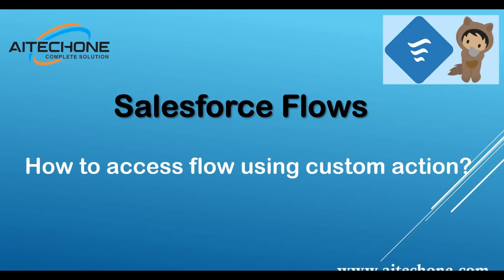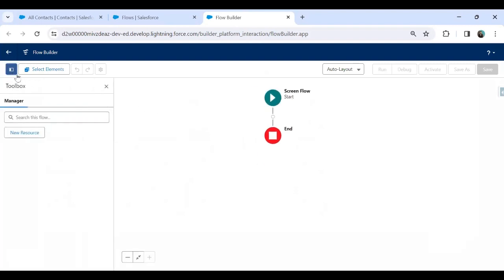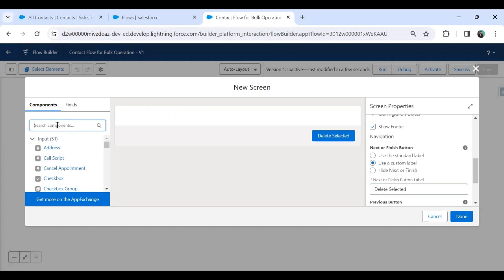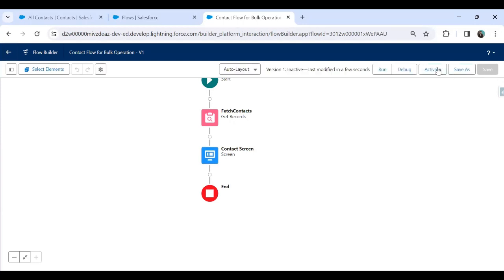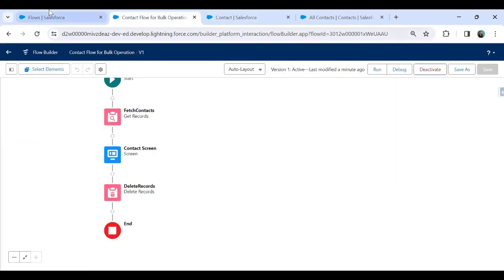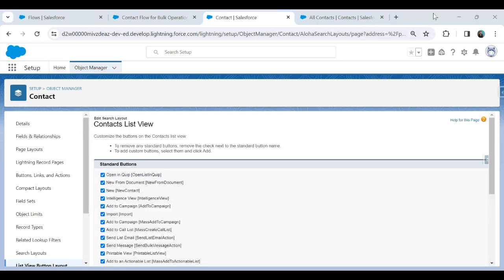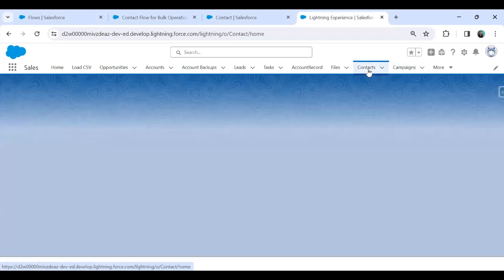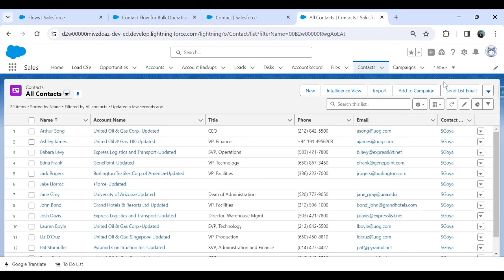Salesforce Flows: Access and Pass id's from custom action to flows